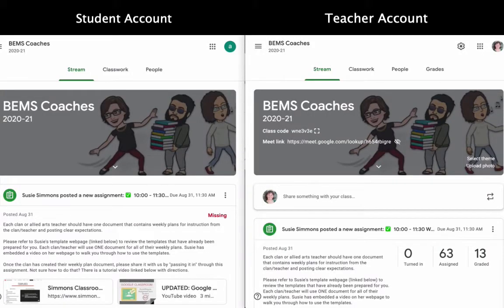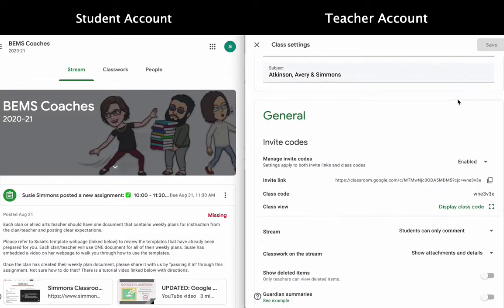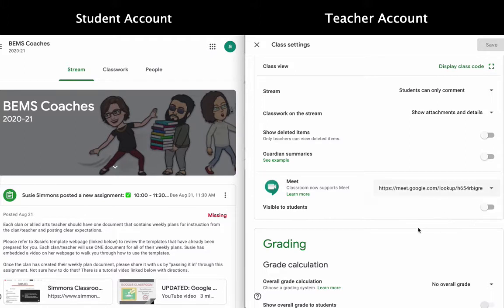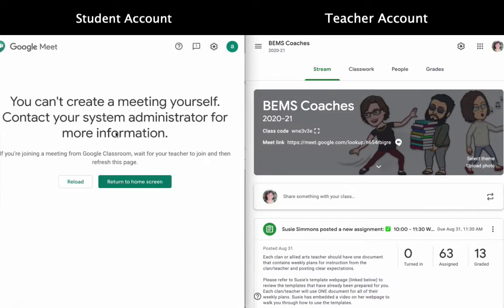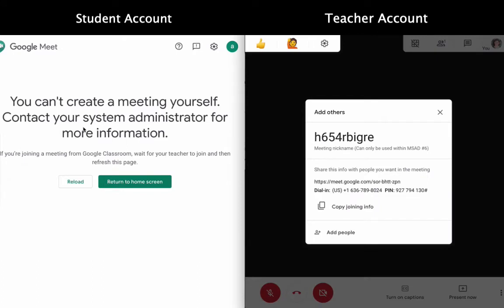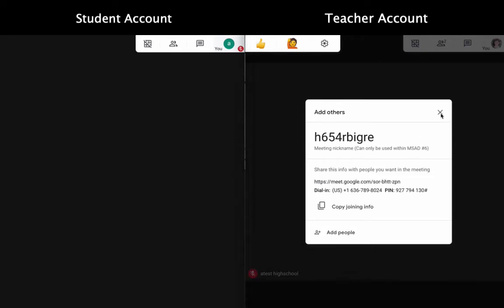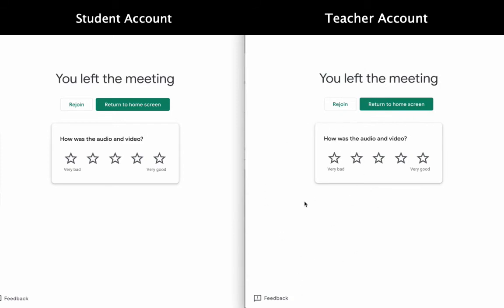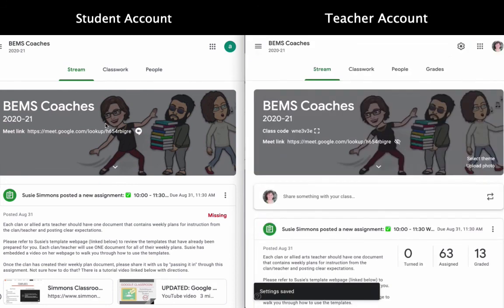Google Meet Link in Google Classroom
Here is a quick tutorial on how the Google Meet link within Google Classroom works for students and teachers in MSAD 6 as of September 7, 2020.

I'd love to know more about how my videos are supporting your needs.